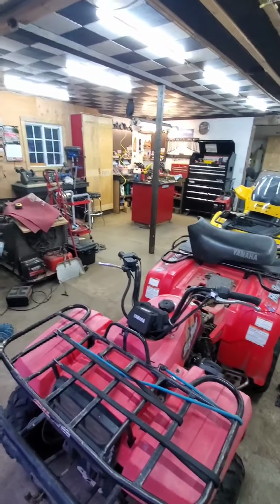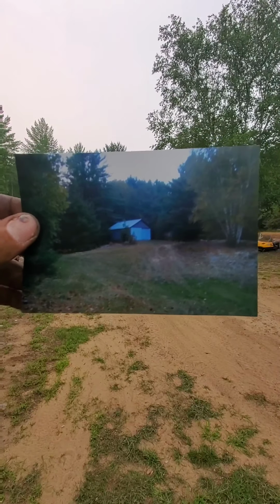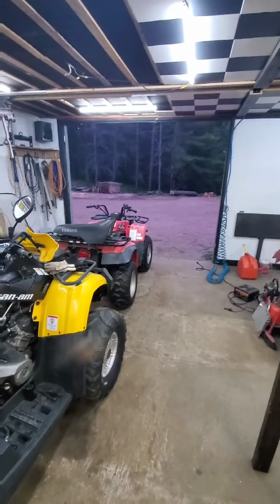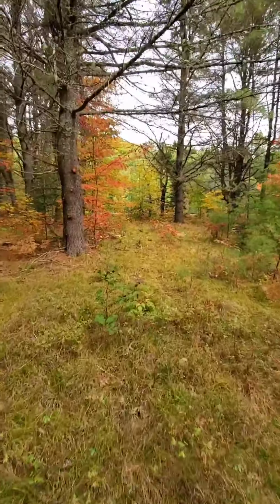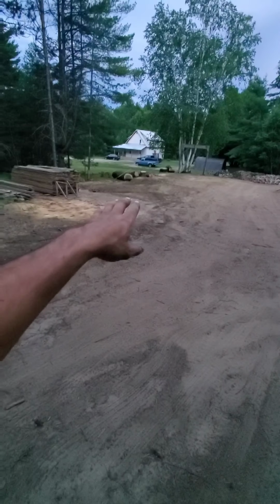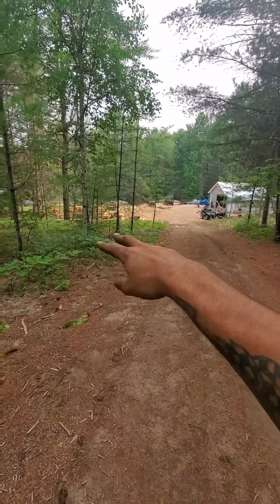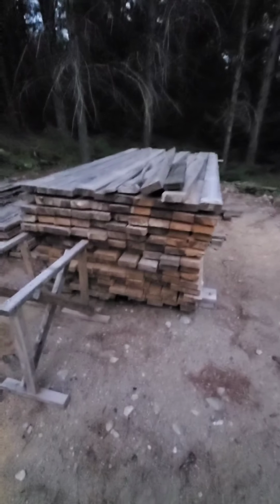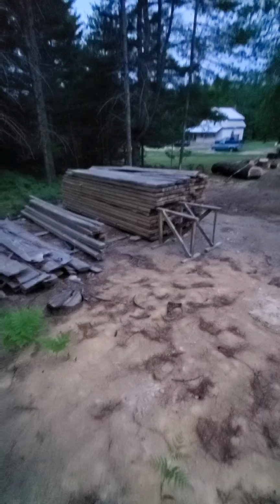Garage expansion part1